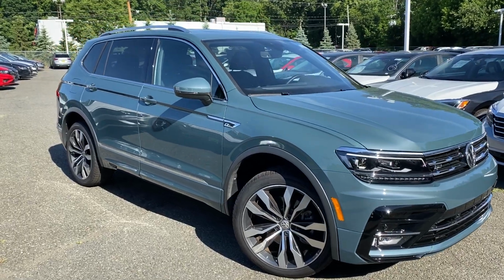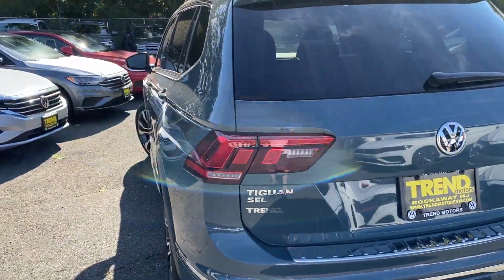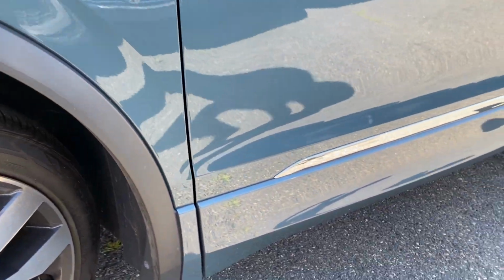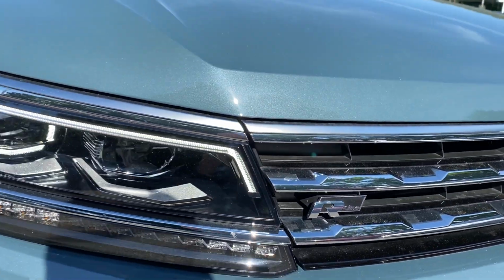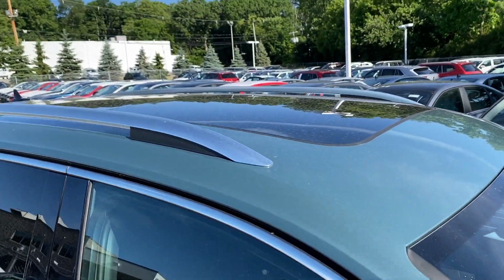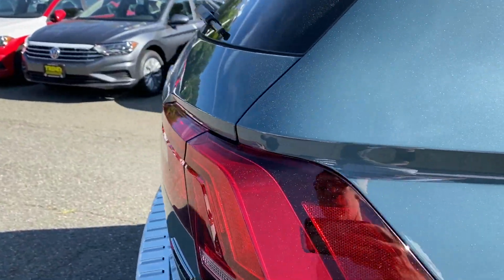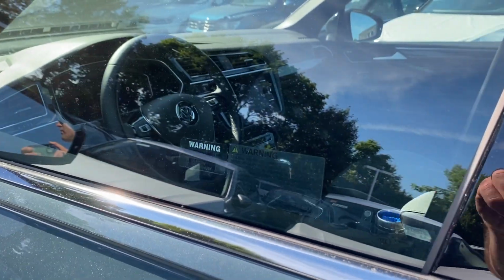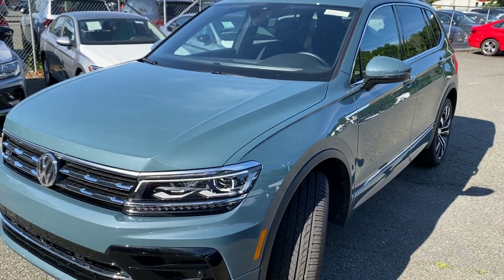Brand New 2020 Volkswagen Tiguan SEL Premium R-Line 4MOTION Exterior Walk-Around Trend Motors VW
The 2020 @volkswagen_usa Tiguan SEL Premium R-Line is here and ready for your immediate enjoyment! This is an exterior walk-around of a superb Stone Blue Metallic 5-passenger SUV. How great is this color?

Key features of the SEL Premium R-Line include:

-R-Line Bumpers, front and rear, and Side Skirts
-Park Distance Control
-Optional Panoramic Sunroof
-Forward Collision Warning
-Blindspot Monitor/Rear Traffic Alert
-Adaptive Cruise Control
-Hands-Free "Easy Open" Rear Liftgate
-LED Headlights/Taillights and signature Daytime Running Lights
-20" Alloy Wheels

Learn more about the vehicle by visiting our showroom at 221 Route 46 West in Rockaway, NJ.

And! Check us out on all social platforms -- @trendmotorsvw